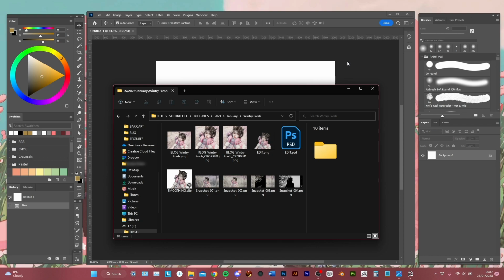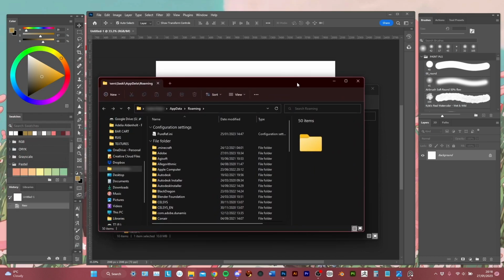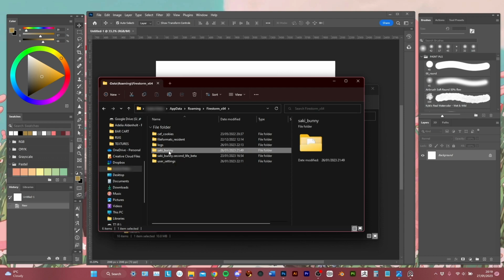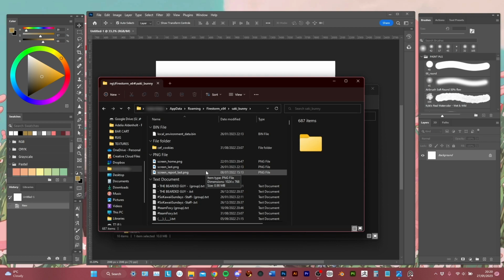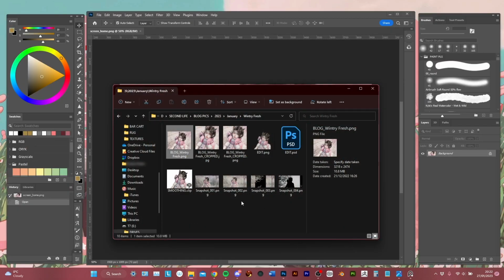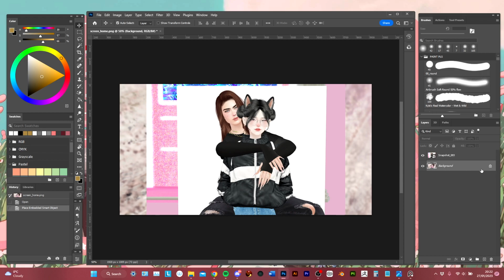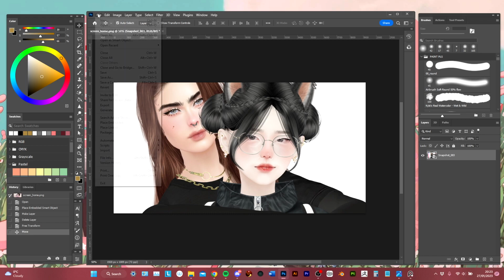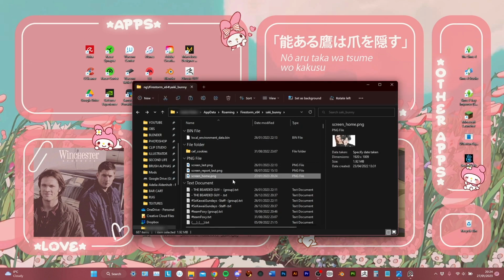How to Create a Custom Firestorm Login Screen Background - Second Life Tutorial (Easy)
Hi guys! In today's video, I show you a simple and easy way to create a custom background for your Firestorm login screen! All you'll need to follow along with the tutorial is a photo manipulation software, such as Photoshop or Gimp~